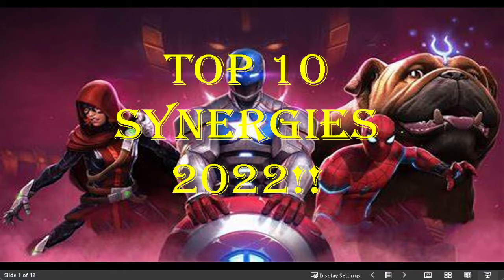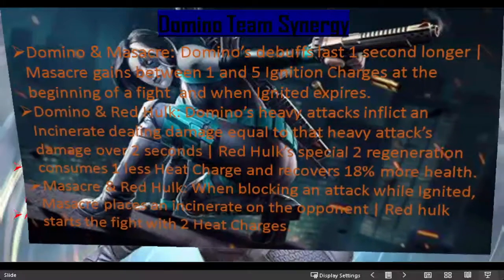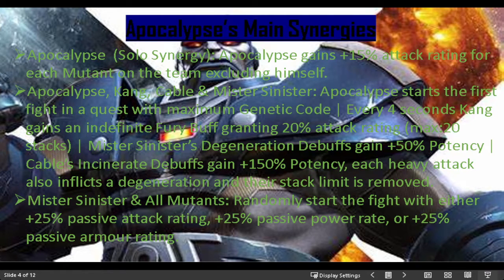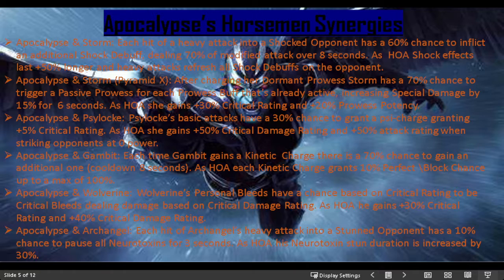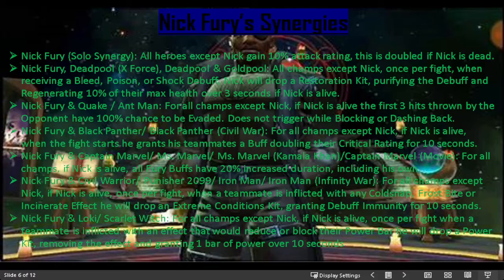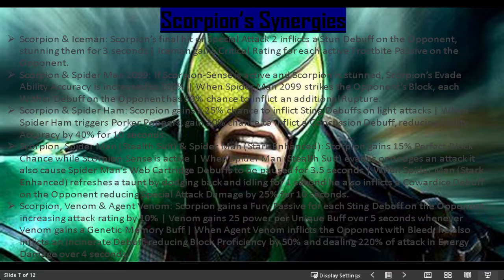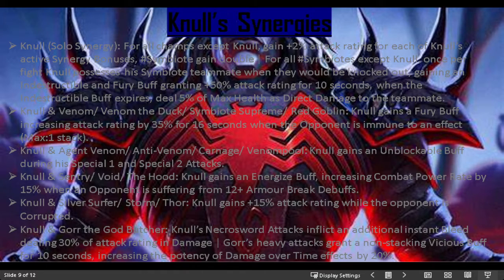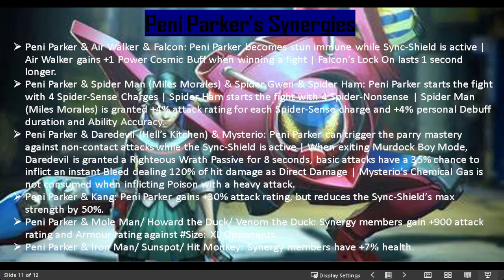TOP 10 SYNERGIES | Marvel Contest of Champions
Hope you guys enjoy the Livestream! If you miss it, it'll be on demand for all to see.